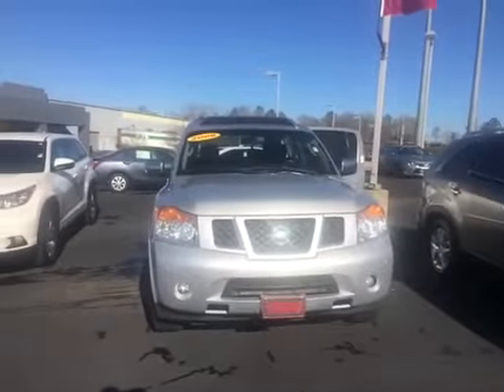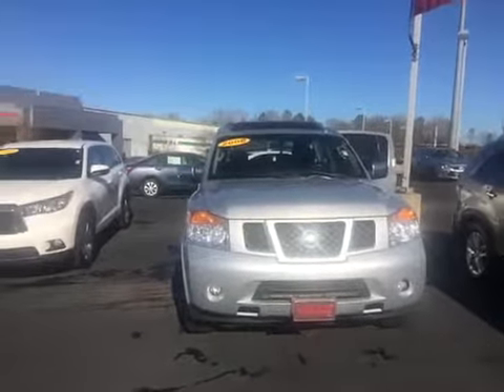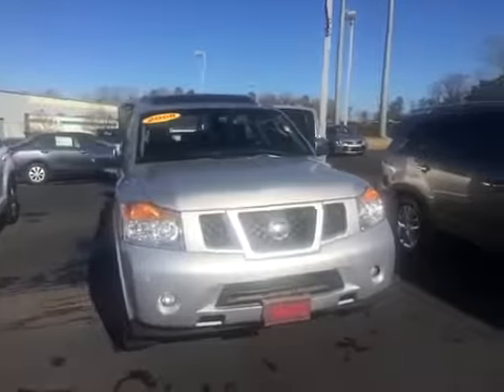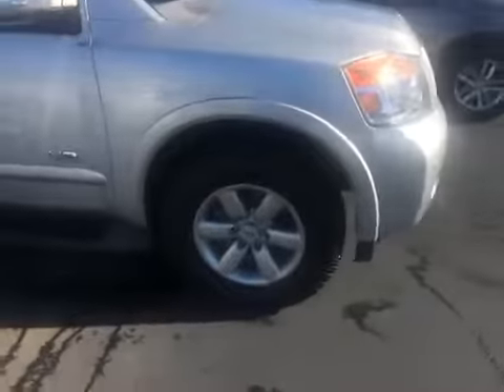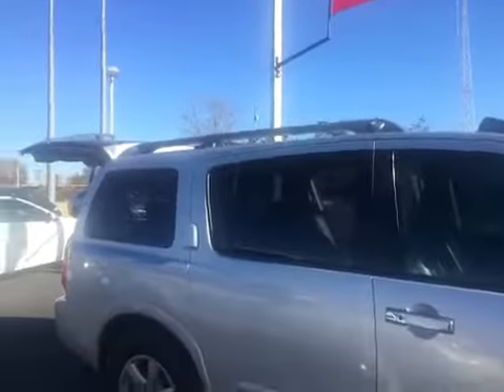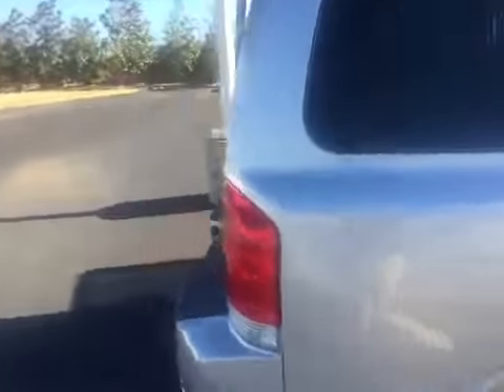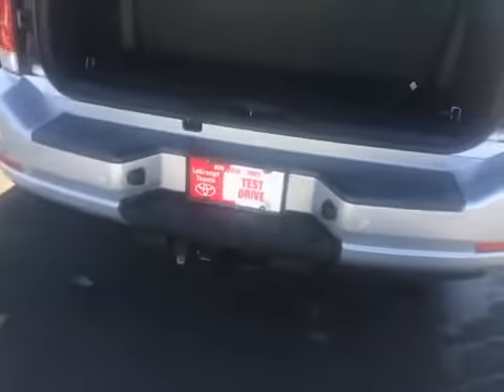2009 Nissan Armada from Wanda